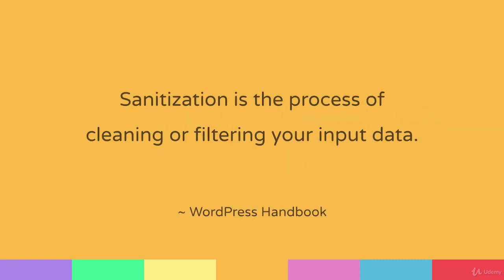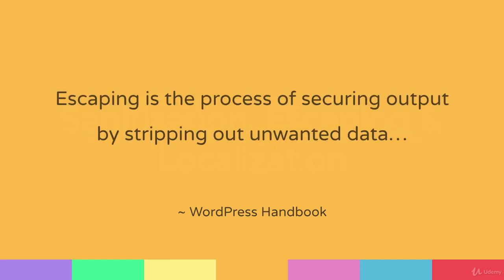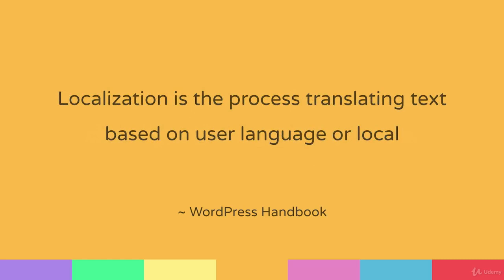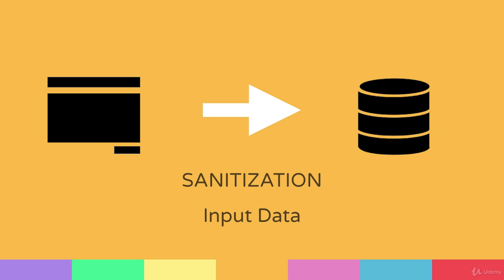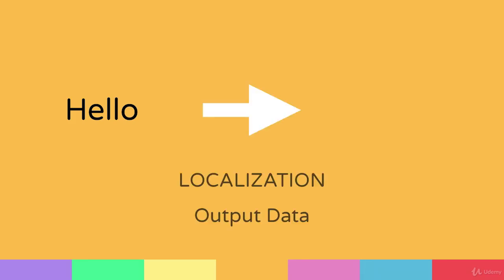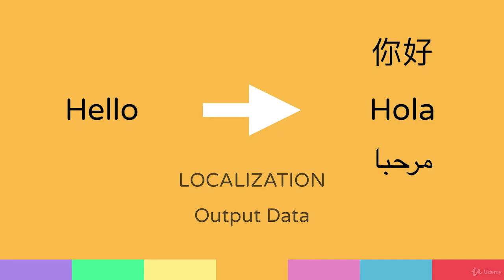WP Dev Themes and Plugins (111-115)(4)